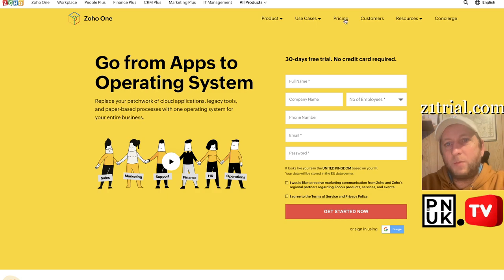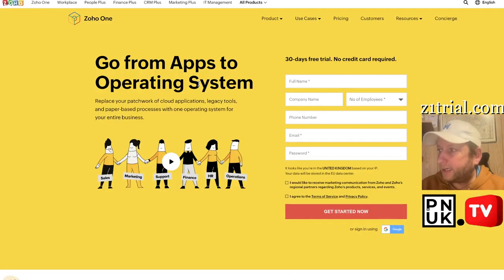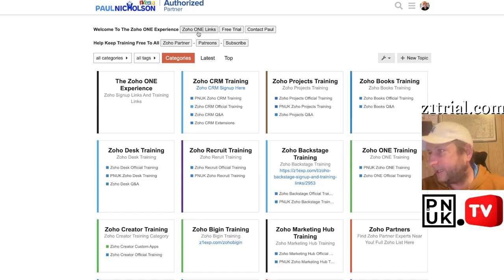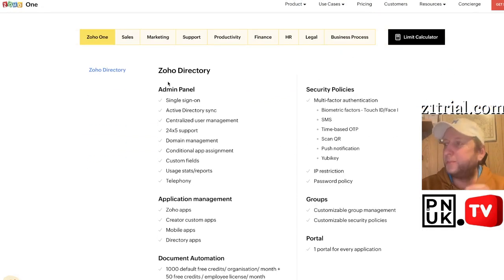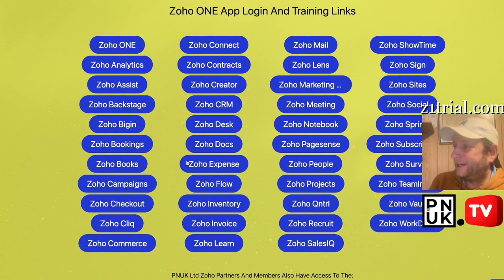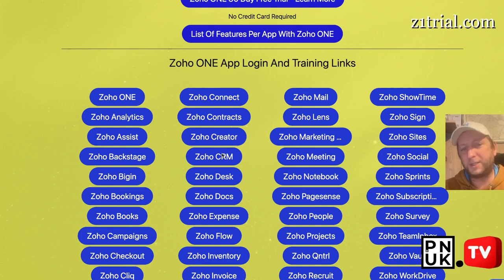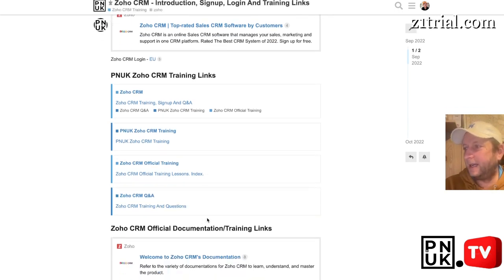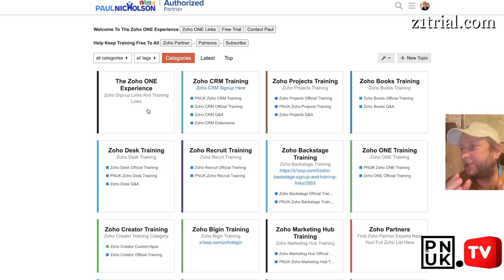Zoho ONE Best Deal For YouTube Creators - No Brainer For YouTubers Wanting To Grow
► Useful?